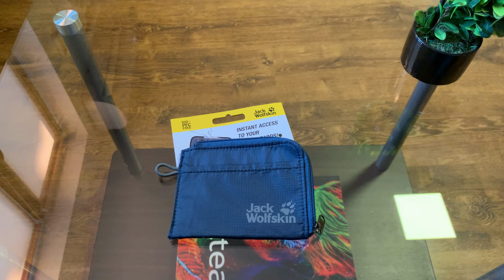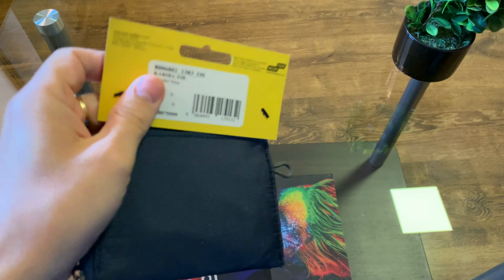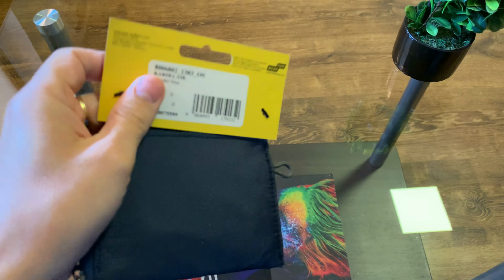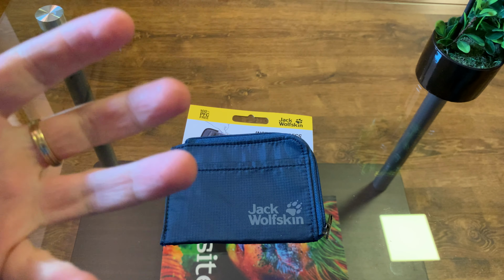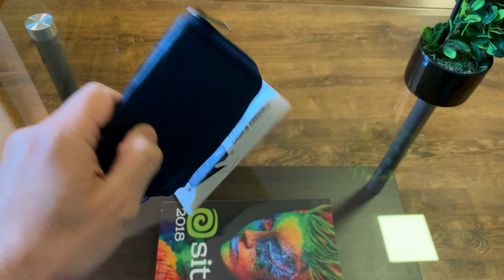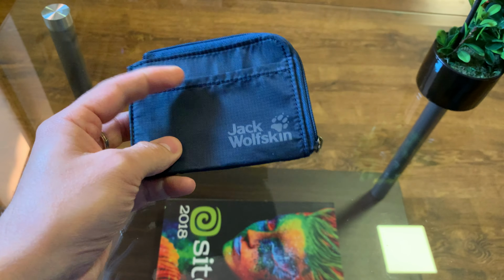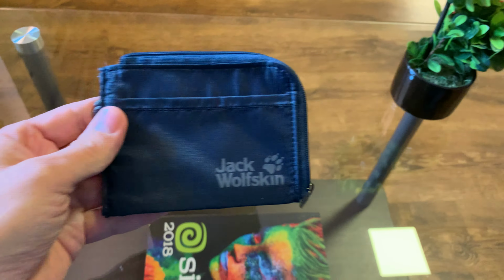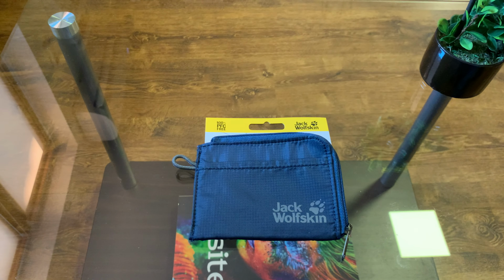Jack Wolfskin Kariba Air Minimal Wallet Review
A quick review of the Jack Wolfskin Kariba Air Wallet. It’s a minimalist wallet with an outside open compartment and an inside zipped compartment.

The dimensions are: 12 X 9.5 cm.

It’s made from a quality material that seems to be splash proof. The inside compartment also has a card slot that can hold 2-3 cards. The zipped compartment can hold both coins and bills.

It’s available in 3 colors: black, blue and green.